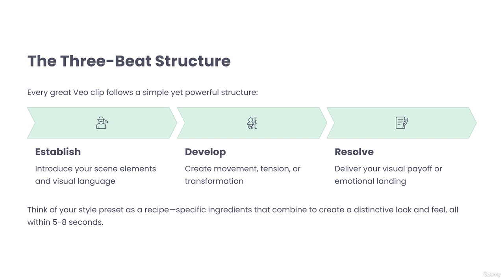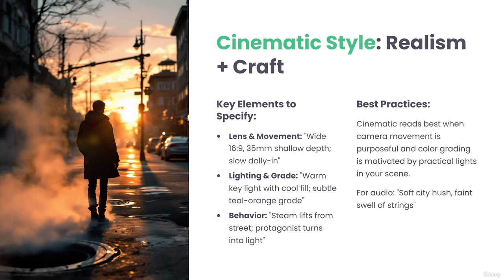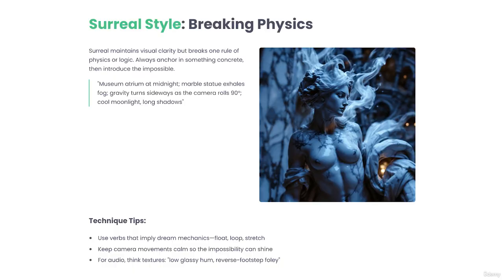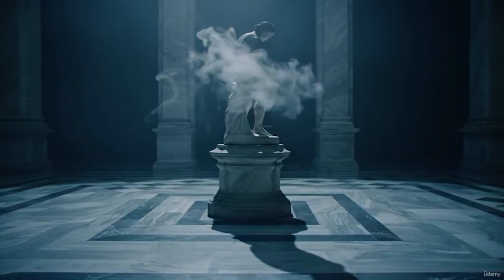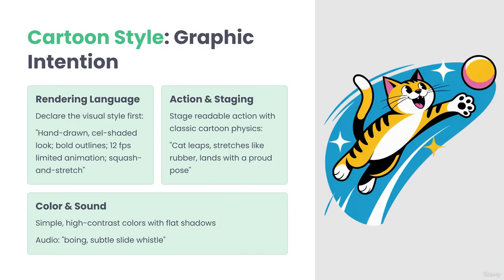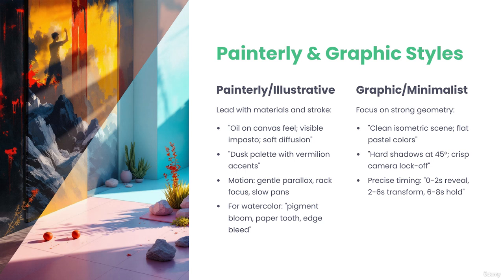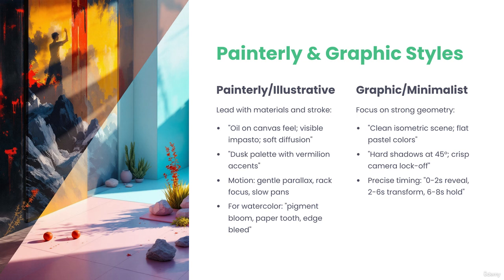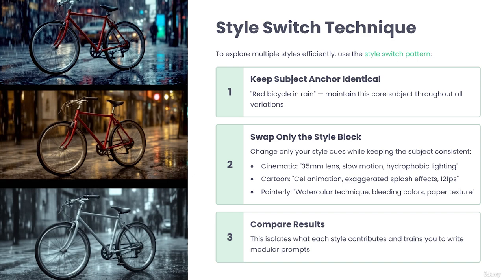Exploring Styles cinematic, surreal, cartoon, etc | Google Veo 3 Full Course